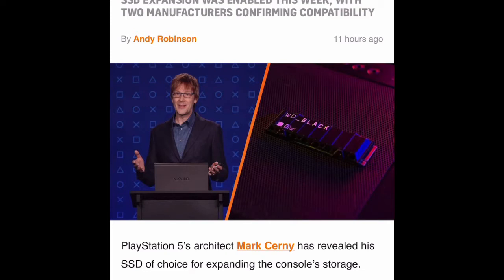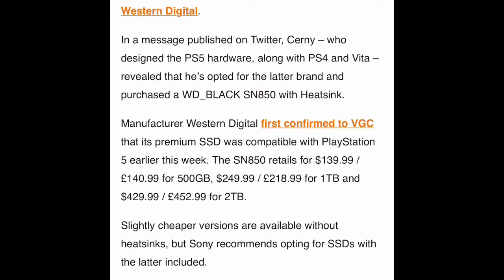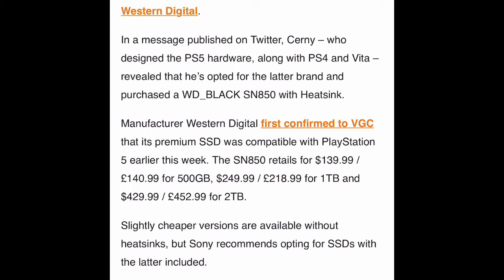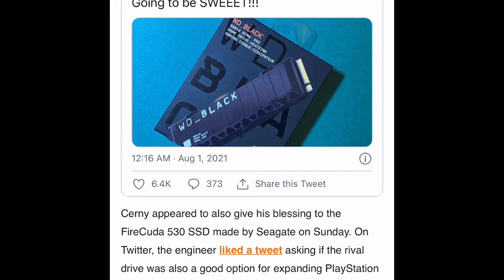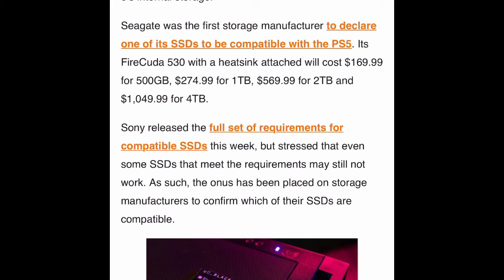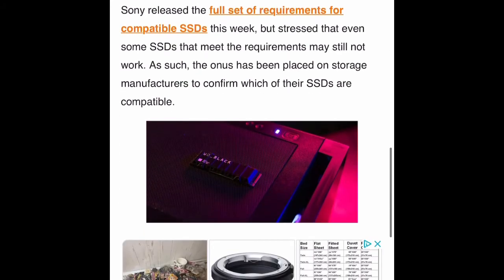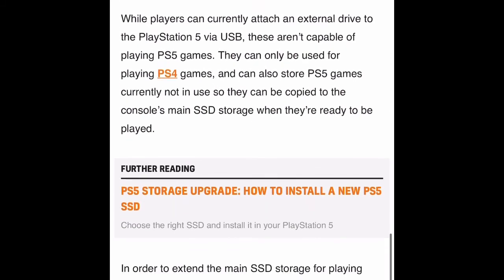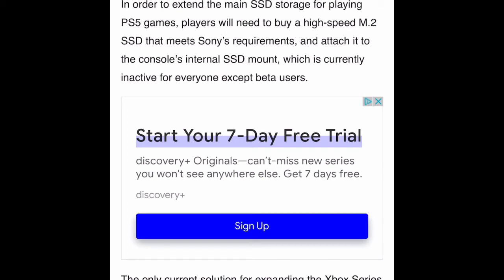latestNewsFromSonyPlayStationArchitect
The Architect for the PS5 announced his choice for internal Ssd